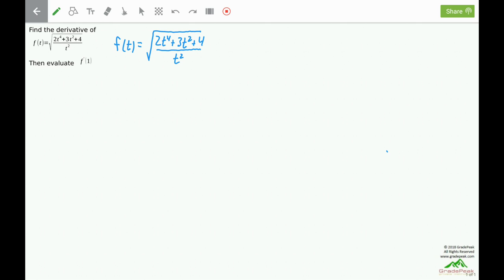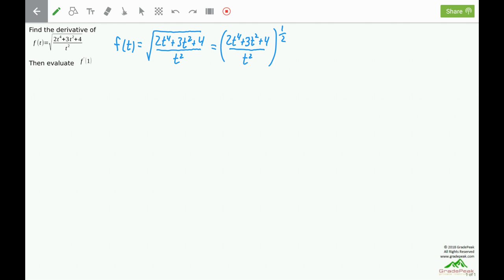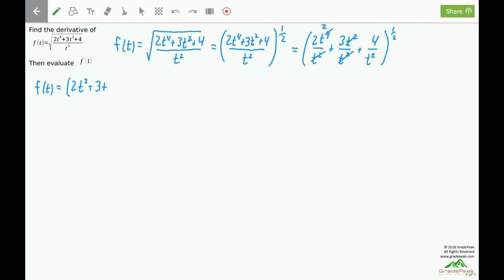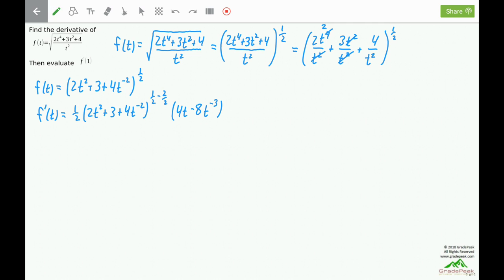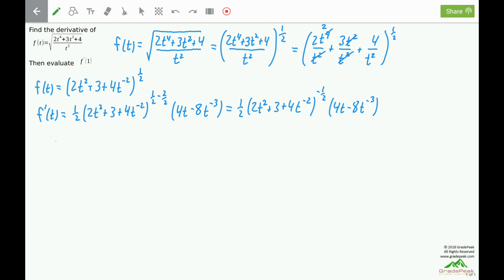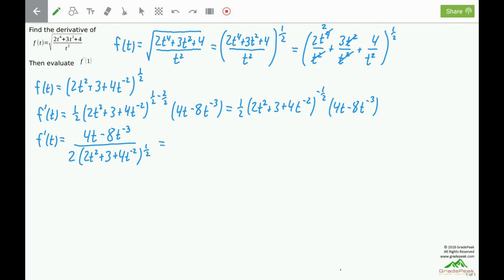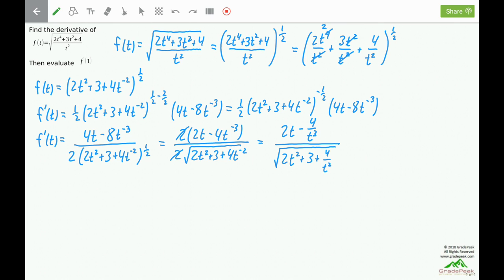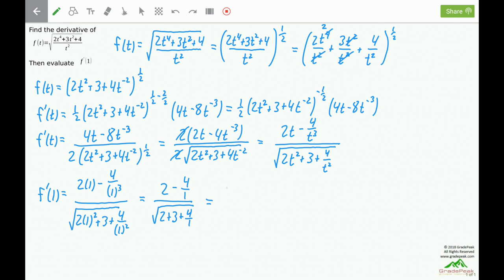GradePeak Calculus 1 Derivative Chain Rule 2 02